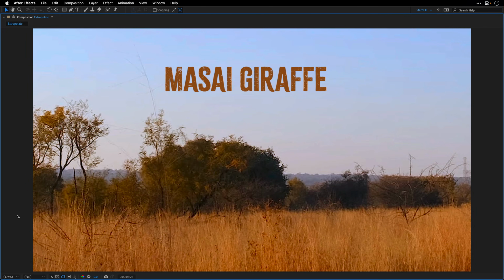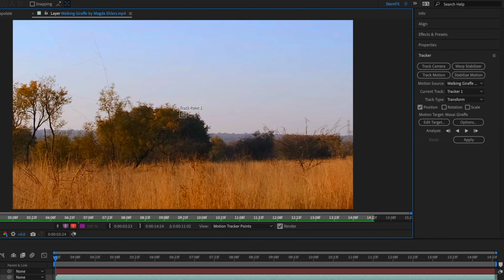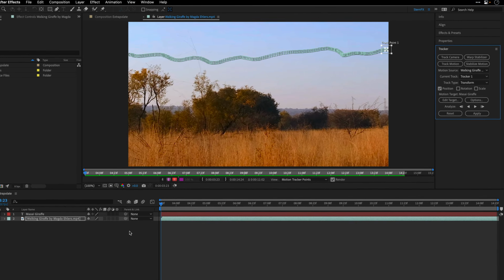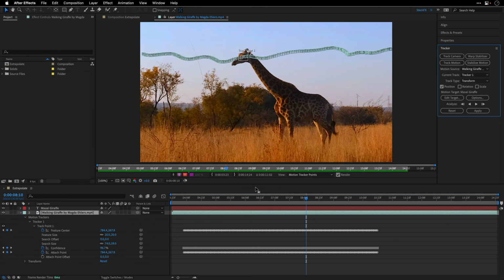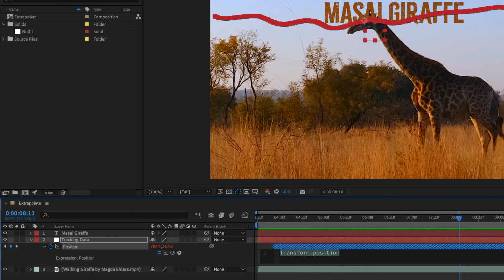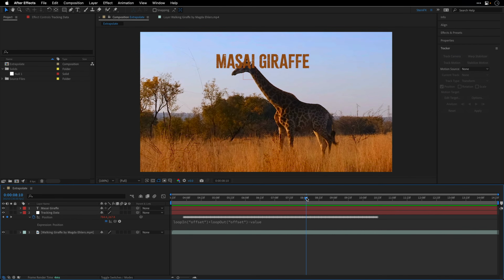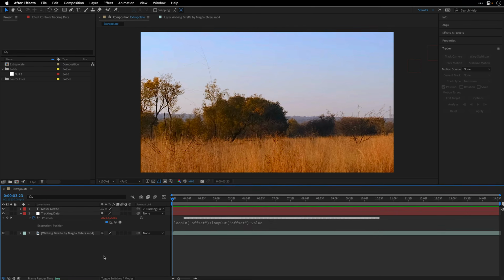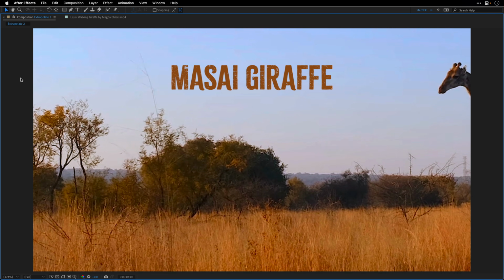After Effects: TRACK Objects Outside of the Frame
How to track objects that goes into and out of frame.

Loop keyframes forward and backwards in time:
loopIn("offset")+loopOut("offset")-value

00:00 - What you will learn
01:11 - Motion Tracking
03:34 - Extrapolate the motion
07:49 - Alternative Solution